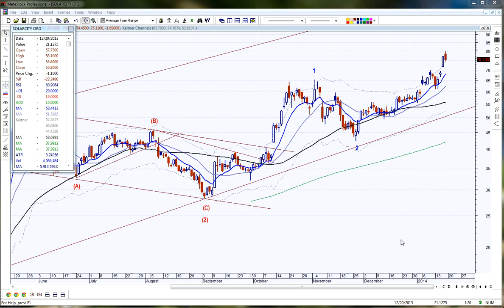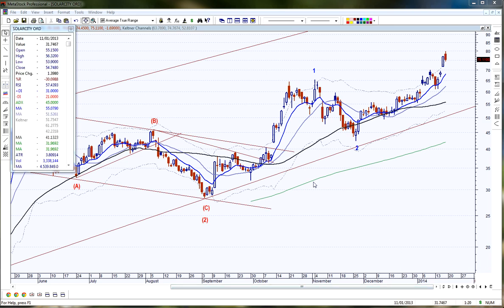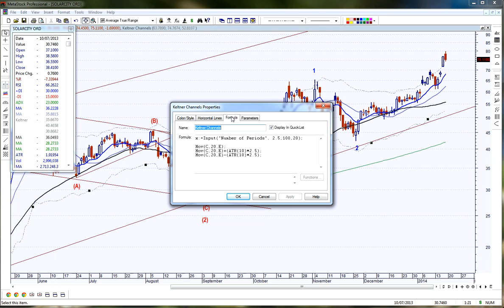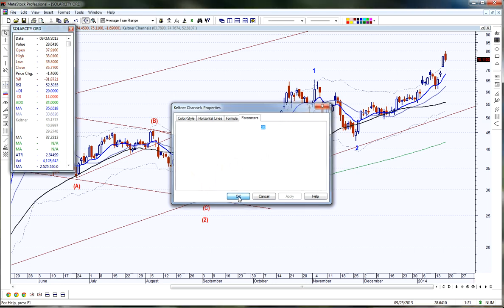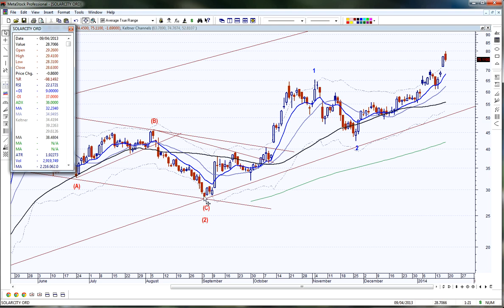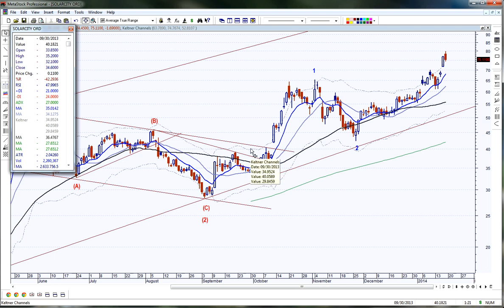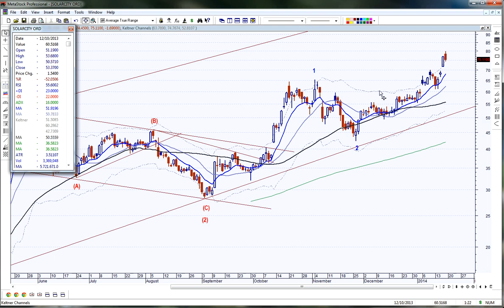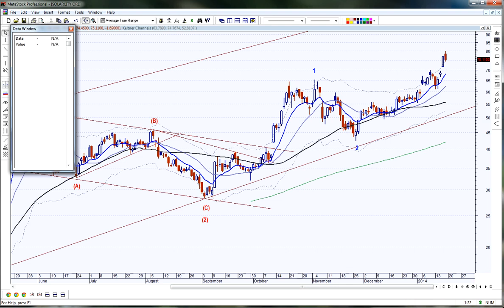What are Keltner Channels?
Keltner Channels
In this Keltner Channel educational video I explain what Keltner Channels are, how they are constructed and why I use them.

How to Profit with Puts

Make Your Move!!